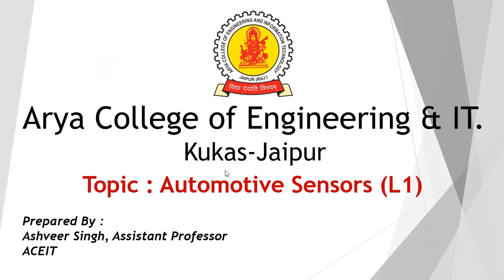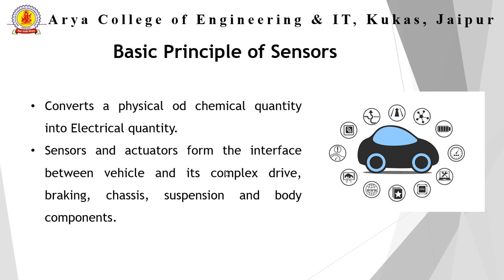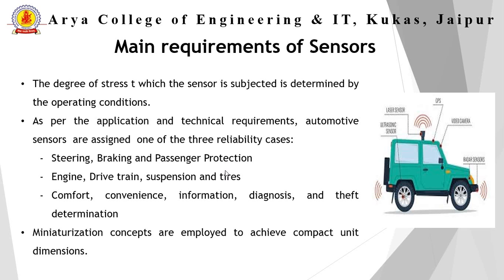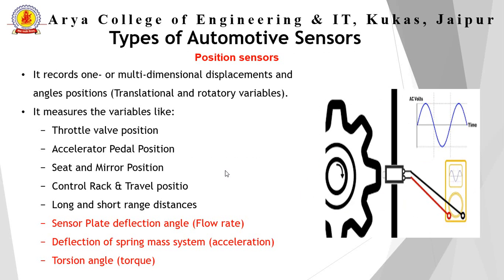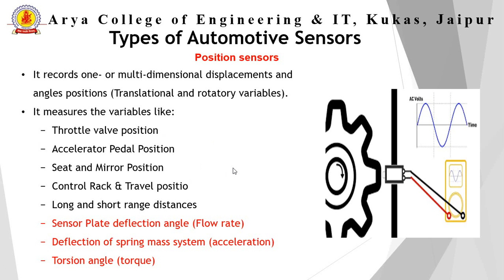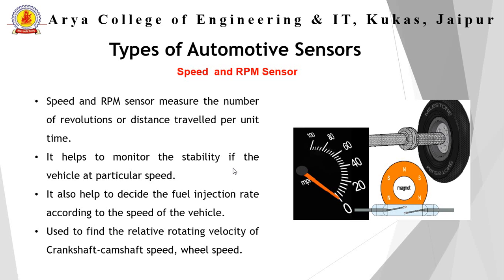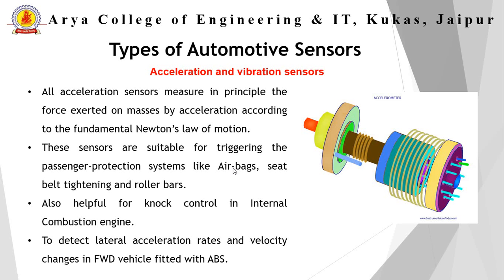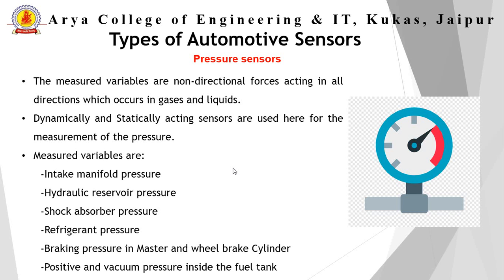Automotive Sensors - L1 by Ashveer Singh